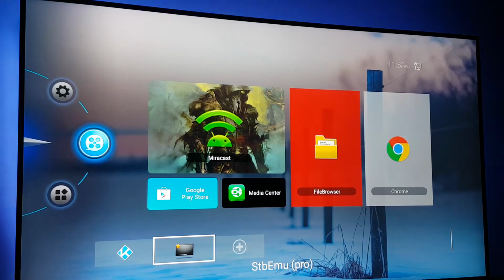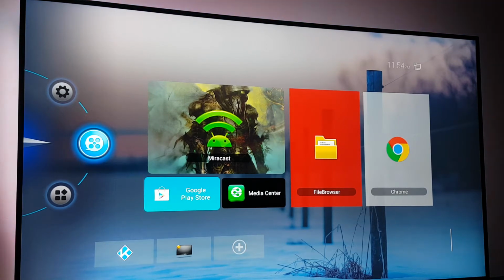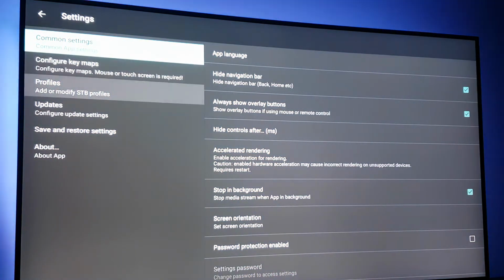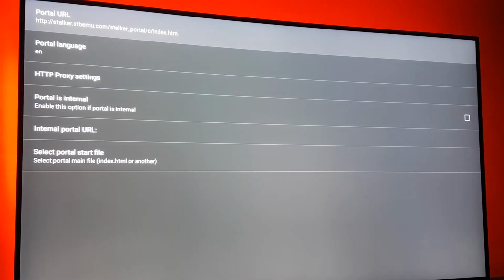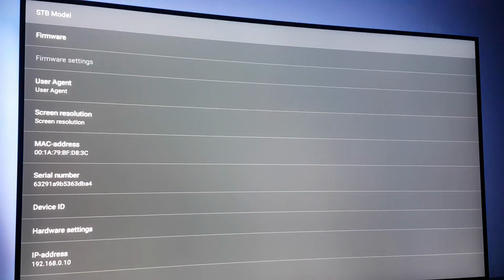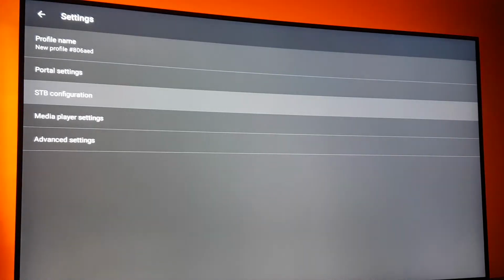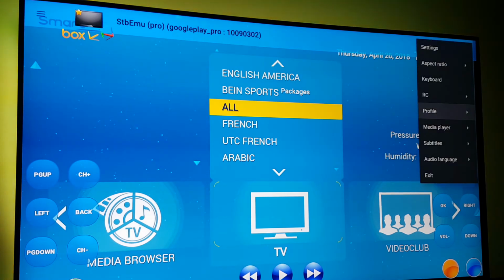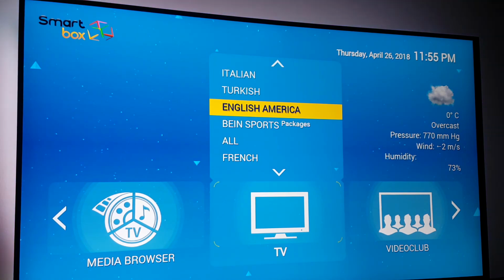How to use IPTV services with Android (STBEMU)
Easy step, how to setup your STB EMU on Android